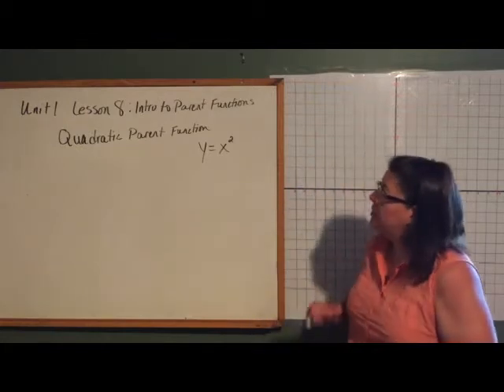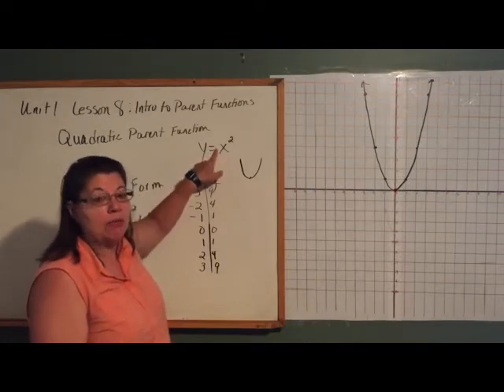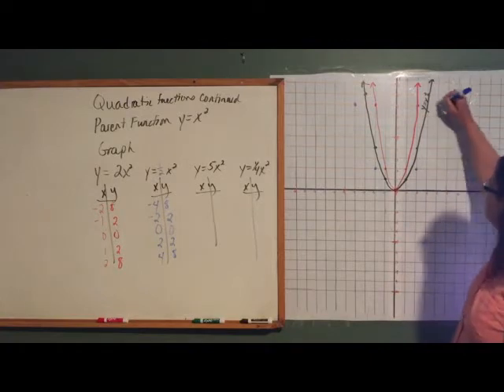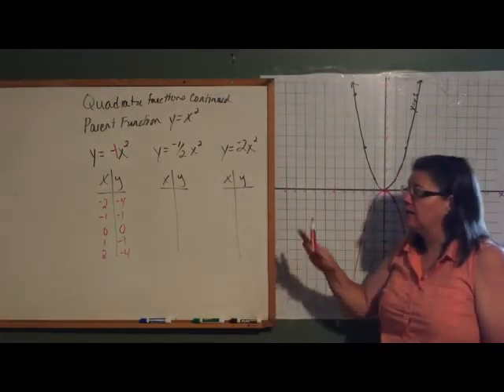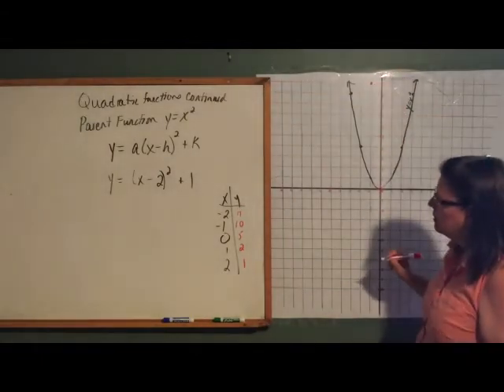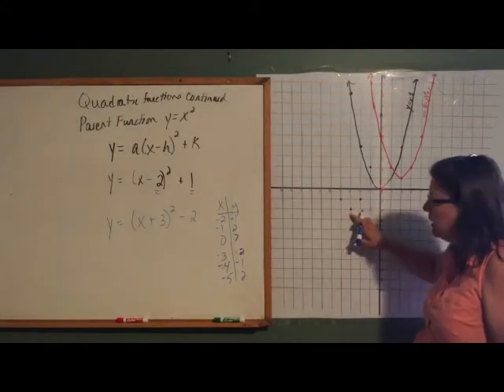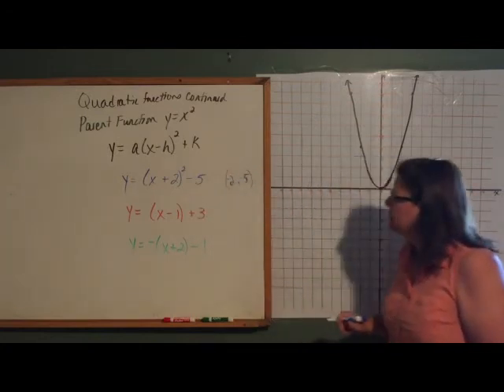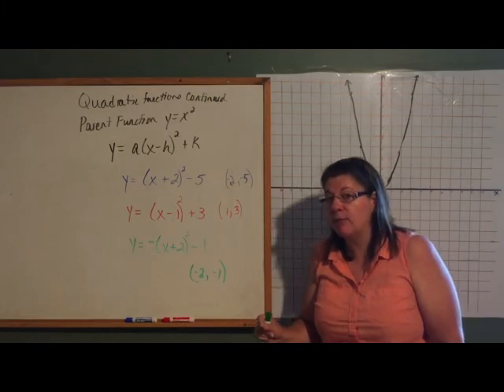Alg. 2: Unit 1 Lesson 8 Part 1 Parent Functions Quadratics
Quadratic parent functions and transformations on quadratic functions. (Reflections, translations and dilations)